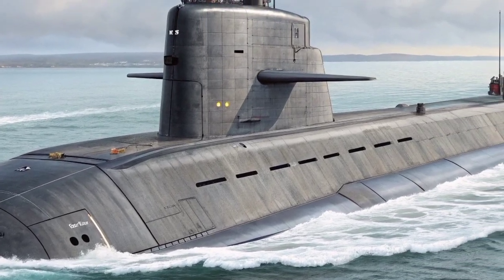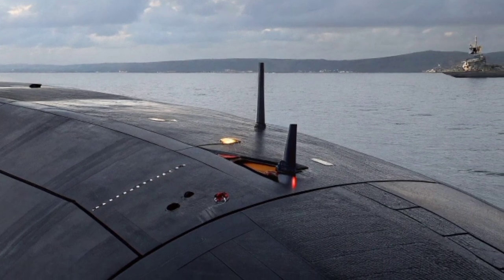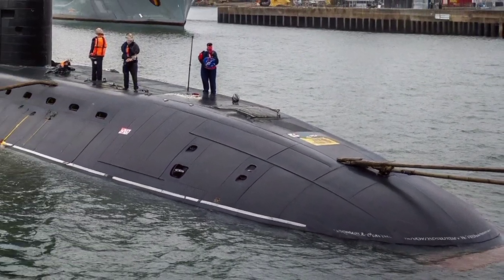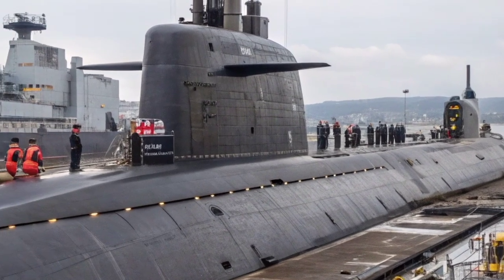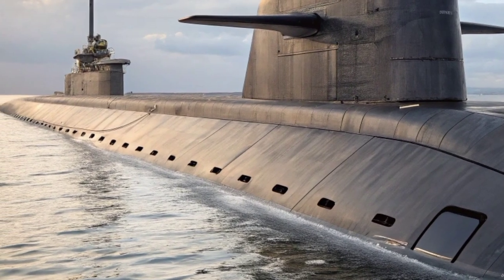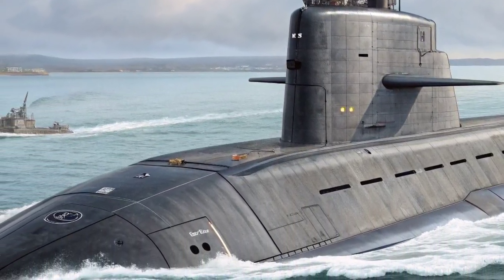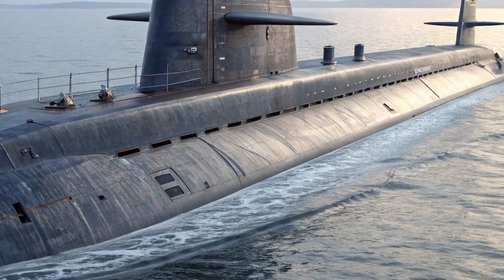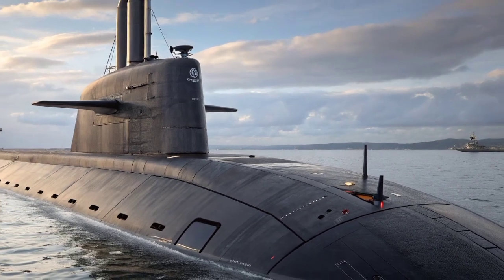“UK’s Nuclear Beast – The Astute-Class Submarine Unleashed!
Astute-Class Submarine (UK) – The Silent Hunter of the Deep | British Naval Power

Description:

Dive deep into the world of the Astute-Class submarine, the Royal Navy’s most advanced nuclear-powered attack vessel. Built by BAE Systems, this cutting-edge submarine combines stealth, power, and endurance like no other. Discover how its nuclear propulsion, advanced sonar systems, and Tomahawk missile capability make it one of the most formidable underwater war machines ever built.

In this video, we explore the design, technology, and life aboard the Astute-Class—unveiling the secrets behind its nearly invisible underwater presence. From its silent propulsion to its global strike reach, this is a true symbol of British naval dominance and engineering brilliance.

🔱 Topics Covered:

Nuclear propulsion and unlimited underwater range

Stealth design and sonar evasion technology

Armament: Spearfish torpedoes and Tomahawk cruise missiles

Crew life and interior systems

The legacy and importance of the Astute-Class in UK defense